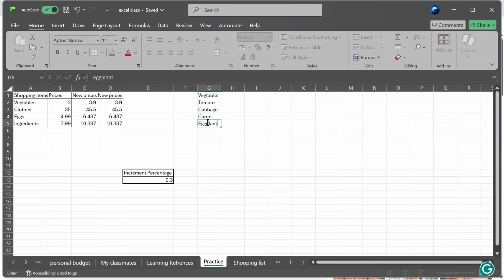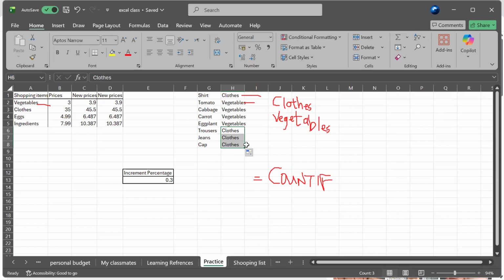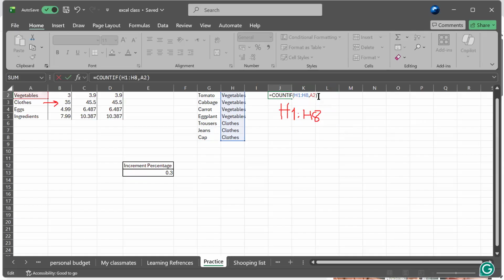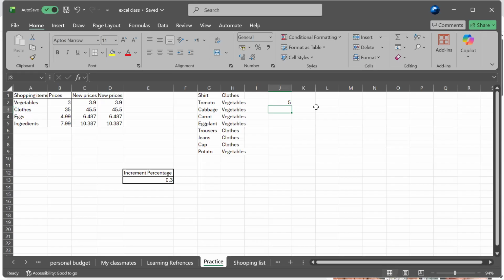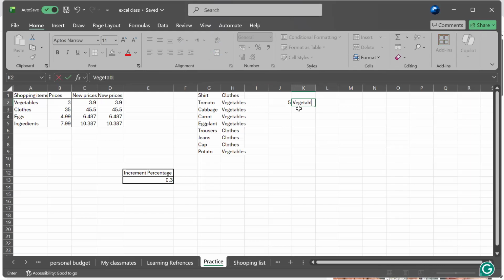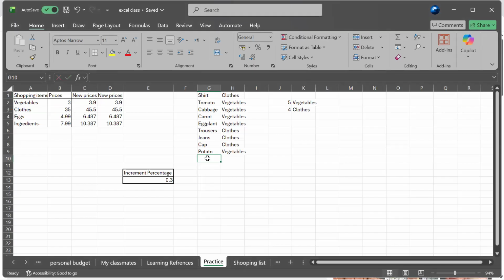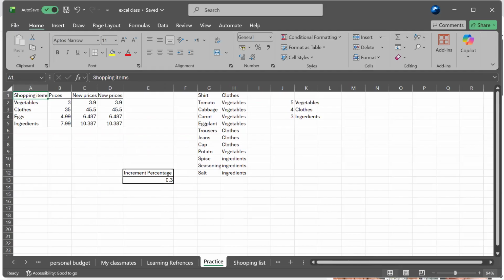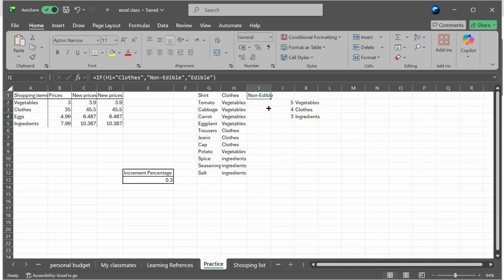Simeon Discovering More MS Excel Functions 2